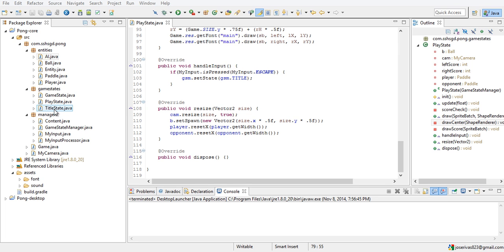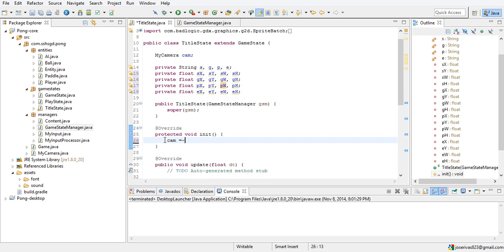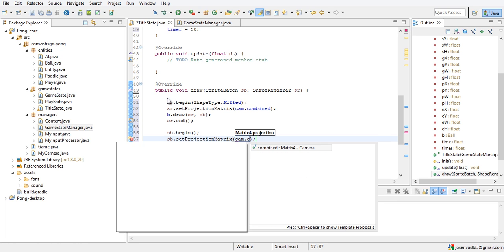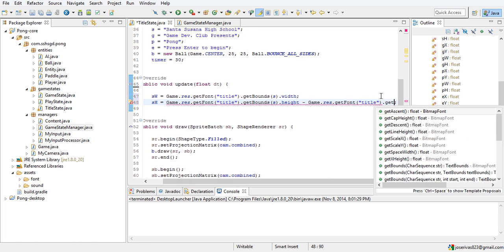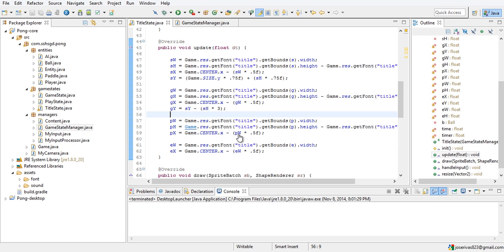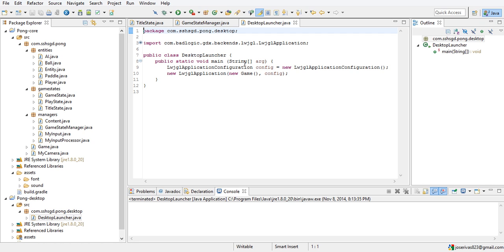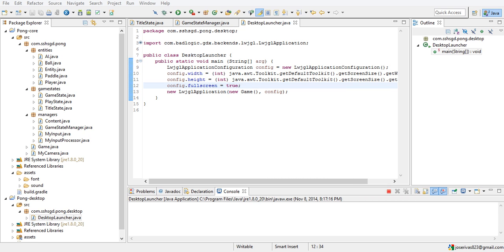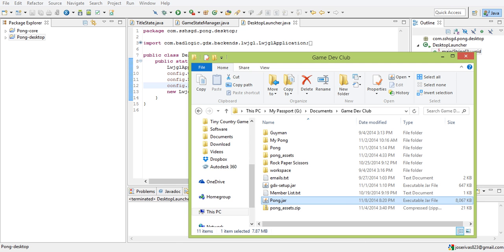Programming Tutorial 14 - Pong - 8 - Title State and Deploying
You will be making the Title State and exporting the game to a .jar file